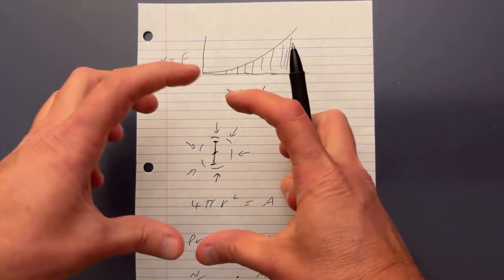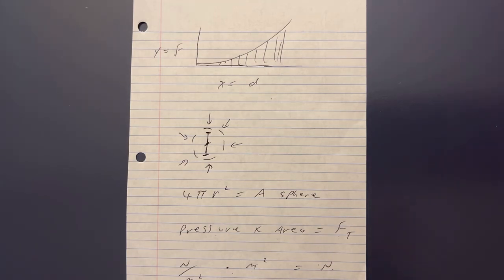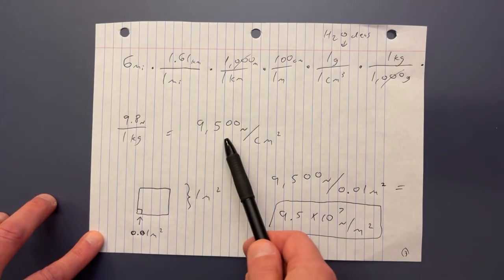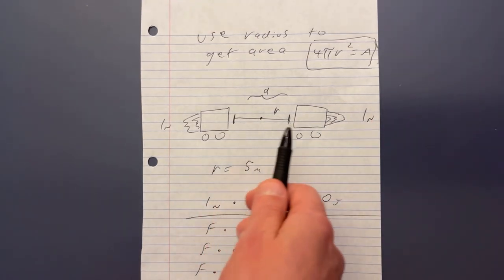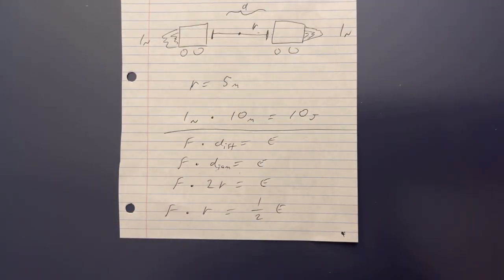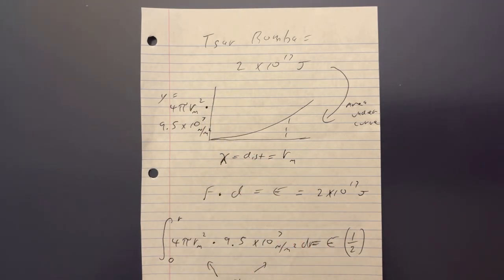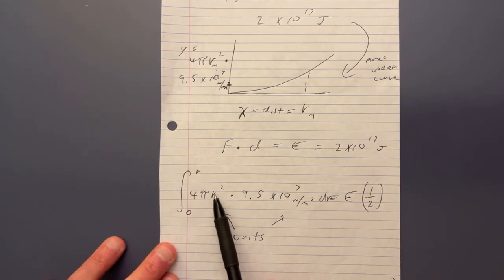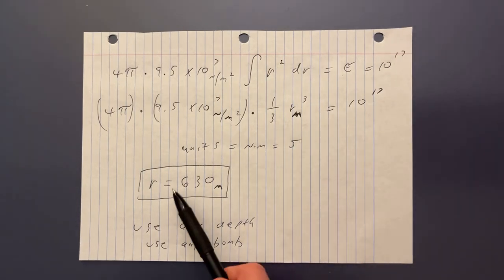Tsar Bomba in Mariana Trench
00:00 Intro
01:15 Basic logic
04:35 Water pressure
06:53 Energy to radius
09:47 Calculations
12:53 Final answer

09:00 Imagine we only have 10 joules of energy to push 2 carts apart.  This will push them 10 meters apart.  That means we only move each cart 5 meters. This means 5 meters is now the radius of our underwater cavitation.